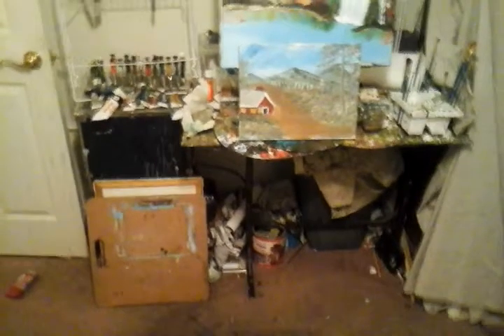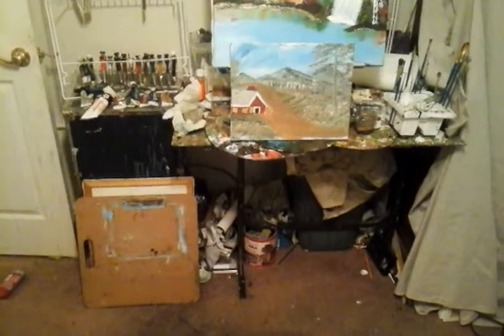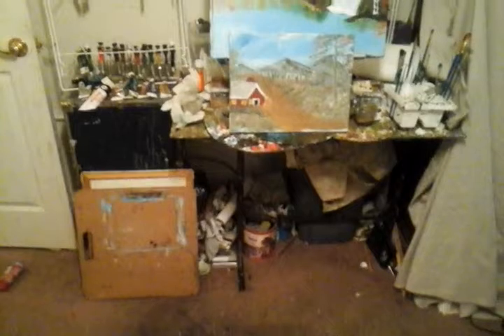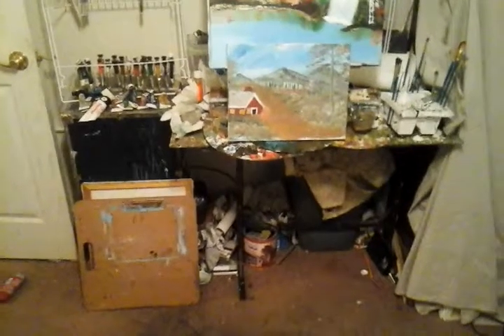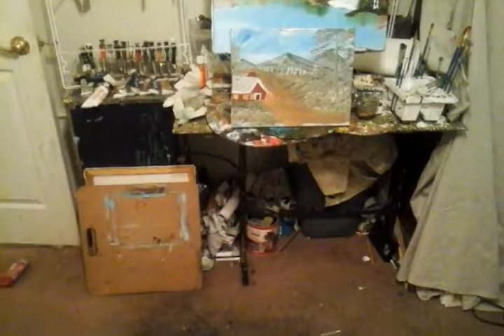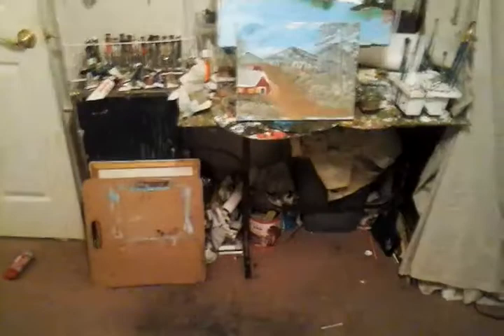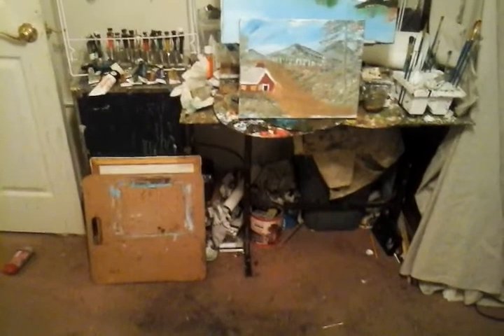The cabin down by road by artist mark rob comment put like